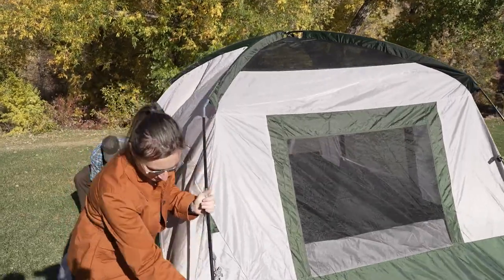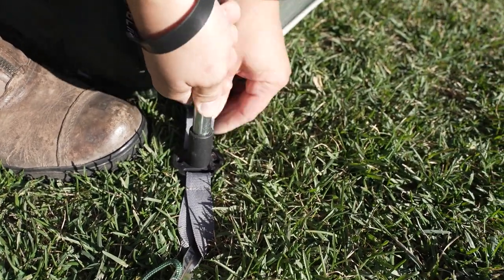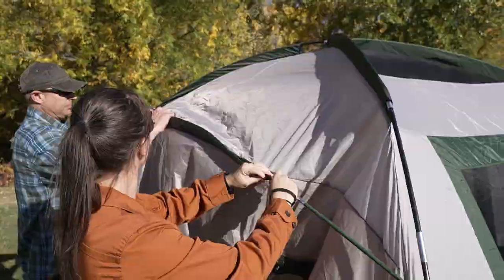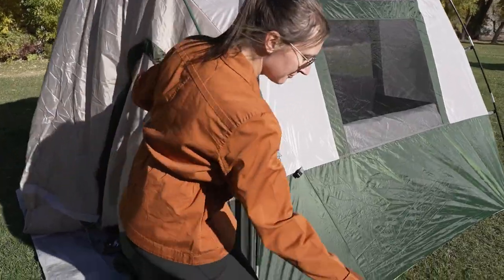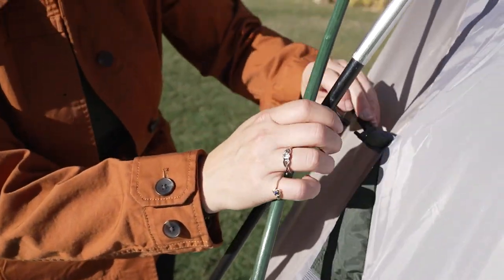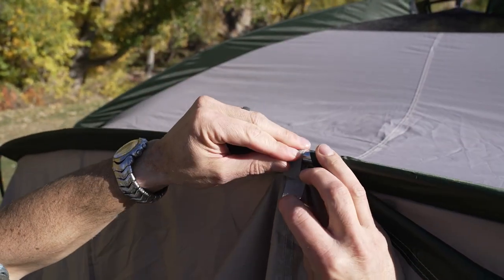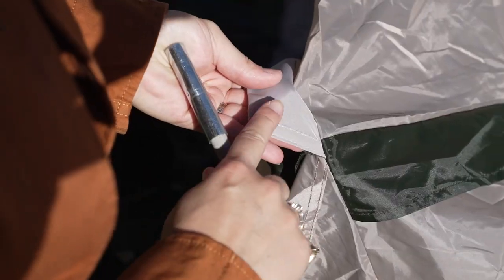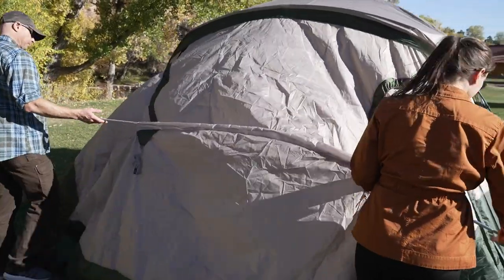Slumberjack Spruce Creek 6 Person Dome instructional video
Slumberjack Spruce Creek 6 Person Dome, with Garage Style Vestibule

You can bring your home-away-from-home with you, so why not your garage? Do just that with the Slumberjack Spruce Creek 6 Person Dome, with Garage Style Vestibule. Store all your gear and gadgets in the fully covered, oversized garage-style vestibule. With a large footprint and six-foot, six-inch ceiling height, the interior sleeping space has lots of room too. Easily convert the interior sleeping space into two rooms with the included room divider. Keep your space clean with the included mud mat and stay organized with the numerous interior pockets. The E-Port allows you to stay charged and connected. With plenty of room for storage and organization, the Slumberjack Spruce Creek 6 Person Dome, with Garage Style Vestibule is perfect for maximalists, gearheads, or campers who just want a bit more space.

-Sleeps up to 6 people comfortably
-Simple hybrid dome design and colored coded tape at the ends of the fiberglass poles cuts down on set up time
-2 large D-shaped doors for easy entrance and exit
-An expandable carry duffle makes repacking and storing the tent easy
-Off-white/green color
-Floor: 16’ x 9’
-Center Height: 78”
-Area: 144 sq. ft. + 20 sq. ft. space with vestibule
-Carry Weight: 23.3 lbs
-1 year warranty
-Oversized garage style vestibule is perfect for gear storage or extra covered space
-Includes 1 removeable room divider and 2 entrances for extra privacy and functionality for large groups
-Removable weather-tested fly provides extra protection
-Mesh roof is ideal for stargazing on clear nights
-Gear loft with lantern loop offers a convenient place to store small items to keep your tent tidy
-E-port provides convenient electrical cord access
-An attached mud mat helps keep the inside of the tent clean
-Reflective guylines provide added visibility in the dark